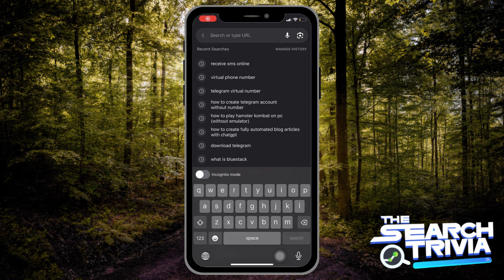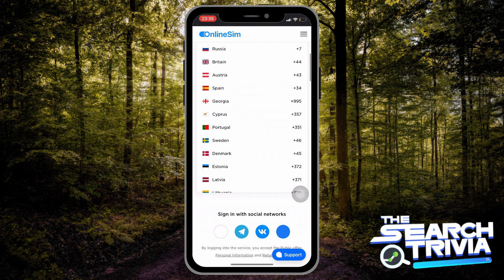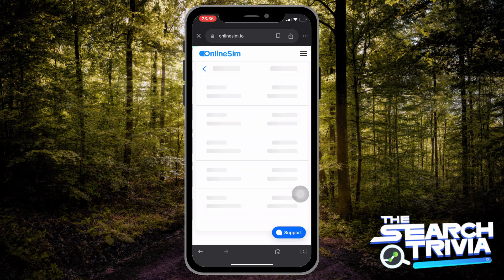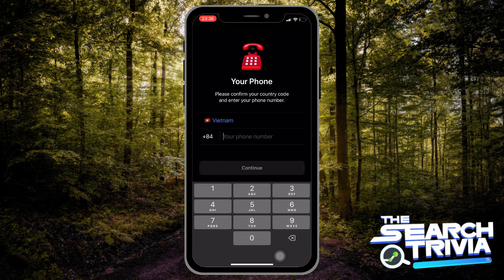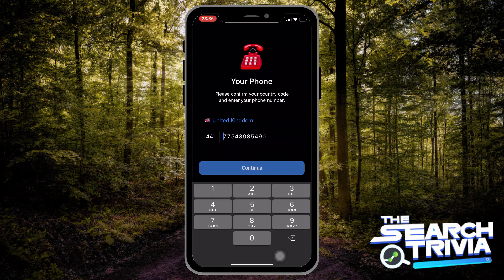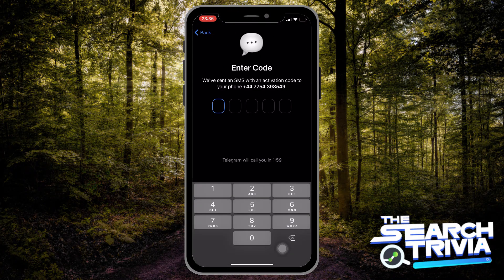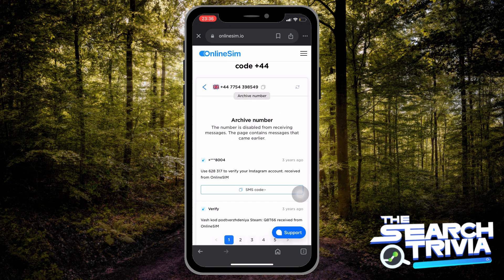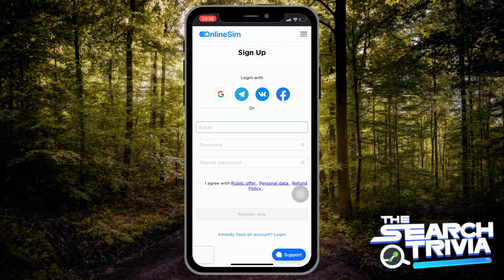How to Create Telegram Account Without Number (2025)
In this video I'll show you How to Create Telegram Account Without Number